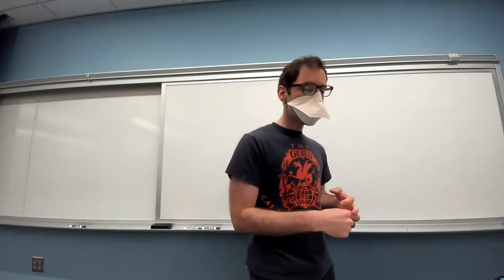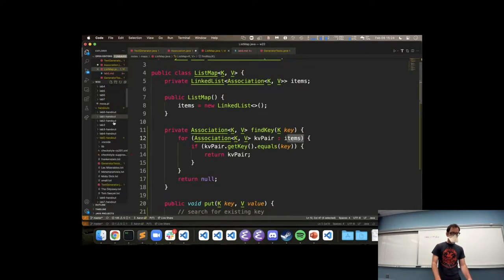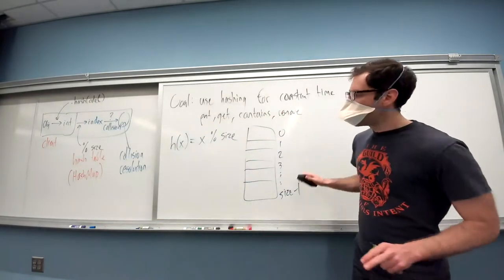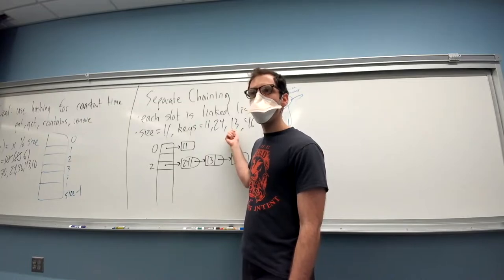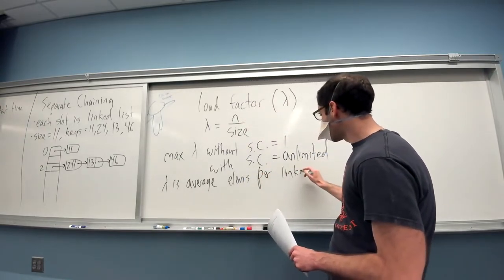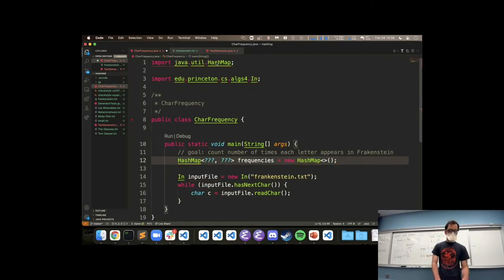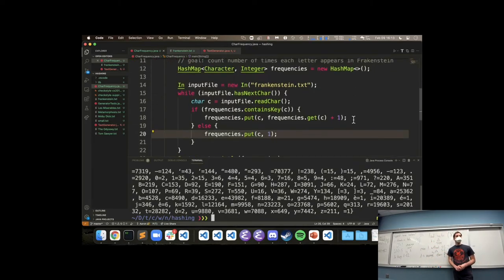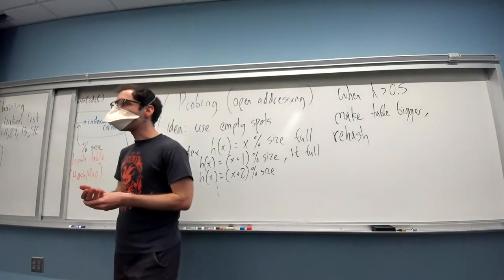CS 201 Hashing part 2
We discuss how to resolve collisions when implementing a hash table, and practice using Java's HashMap.

Concerto A 4 Violini No 2